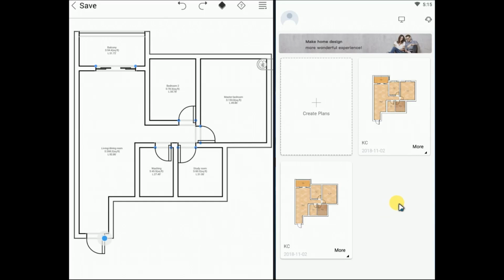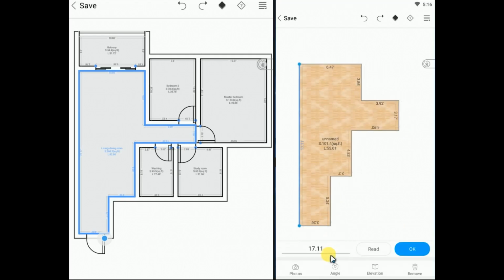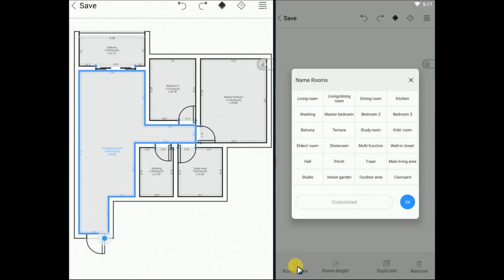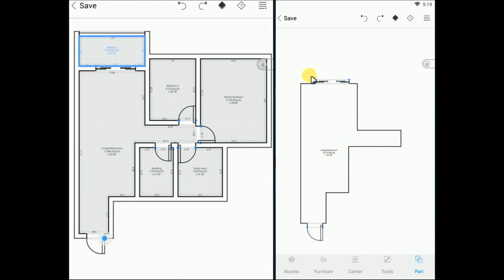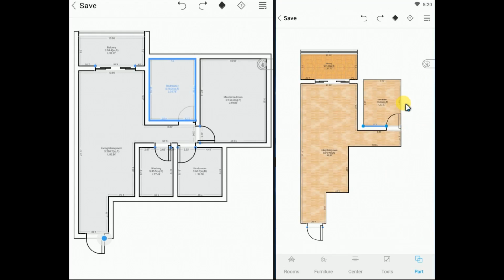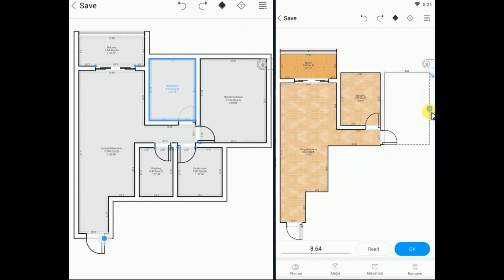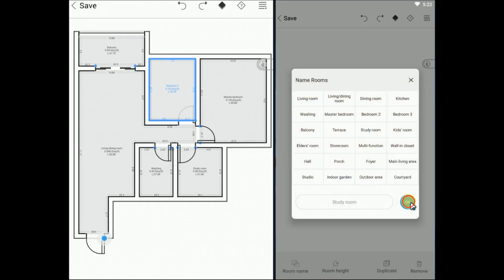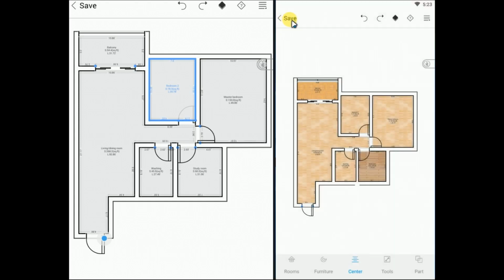Create a floor plan with LiangFangShenQi app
In this video, we will show you how to create a floor plan with LiangFangShenQi app.
If any question, we are here to help.